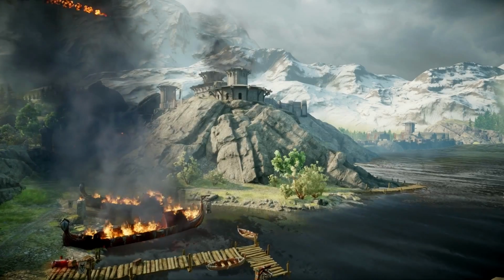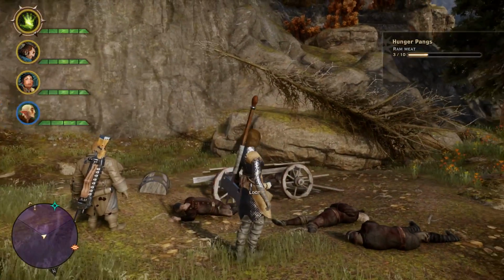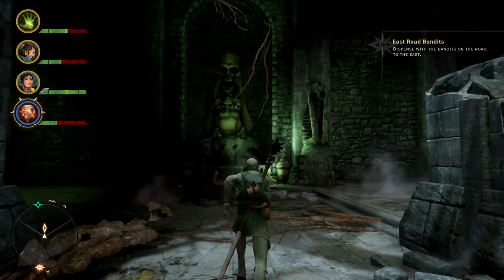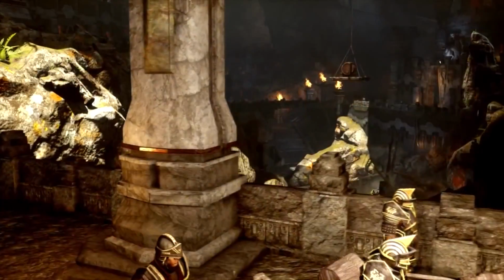Dragon Age: Inquisition | Oficiální video – tvorba světa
Engine Frostbite 3, který byl použit ve hře Dragon Age: Inquisition, otevřel týmu nové možnosti. V tomto díle našeho seriálu „Behind the Scenes“ si Lucy Jamesová promluví s Benem McGrathem, vedoucím výtvarníkem prostředí ve studiu BioWare Edmonton, který nám povypráví o tvorbě světa Thedas.

Dragon Age: Inquisition, vítěz více než stovky ocenění pro hru roku, je nyní k dispozici na PC, Xbox One, PlayStation 4, Xbox 360 a PlayStation 3.

Video obsahuje skutečné záběry z průběhu hry.